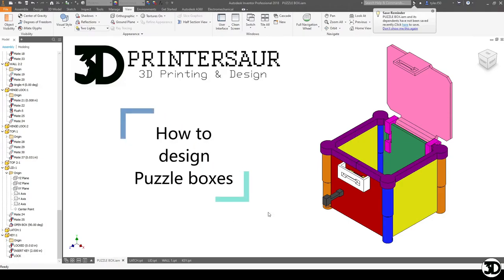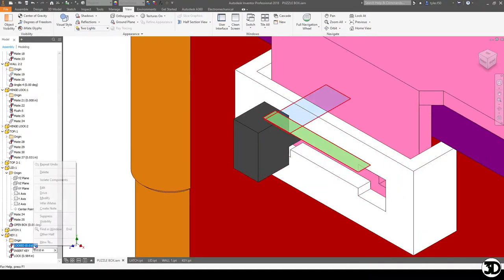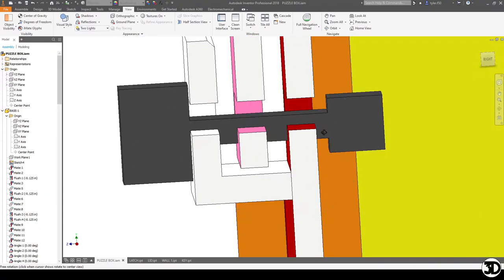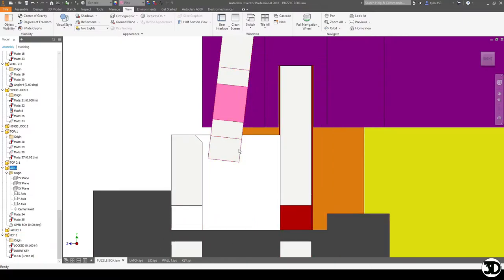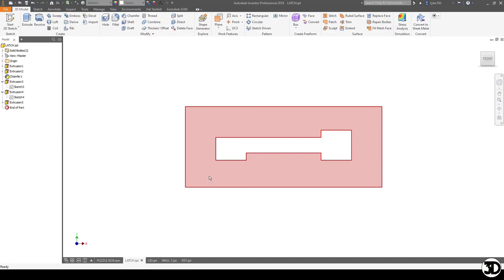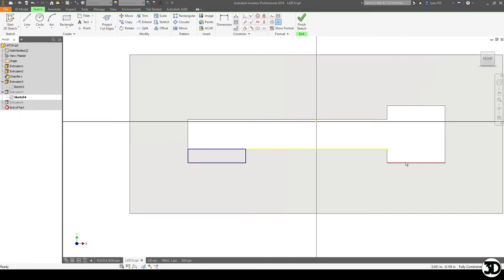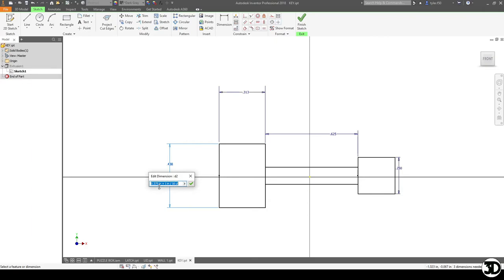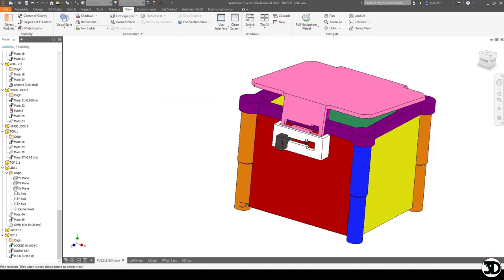How to design puzzle boxes 7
This video covers some basic concepts of puzzle box design

Material Covered:
-Latch design
-Simple lock
-Connecting parts

Music
Venkatesananda by Jesse Gallagher